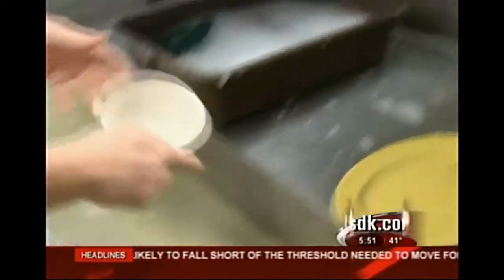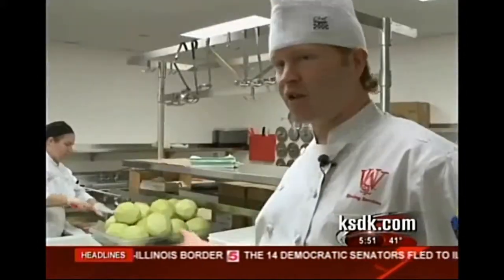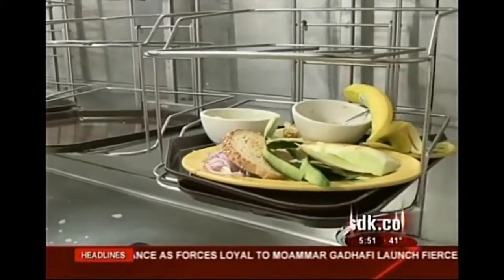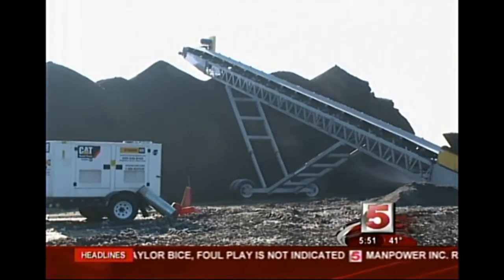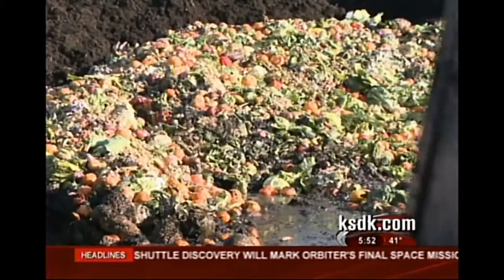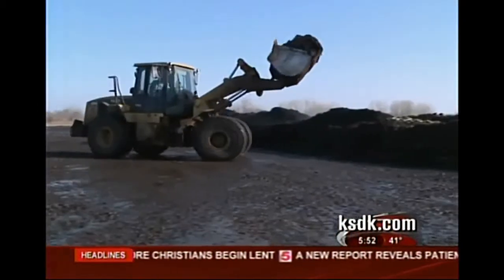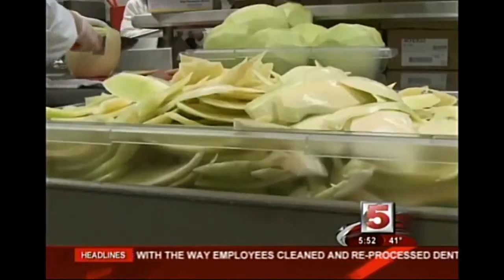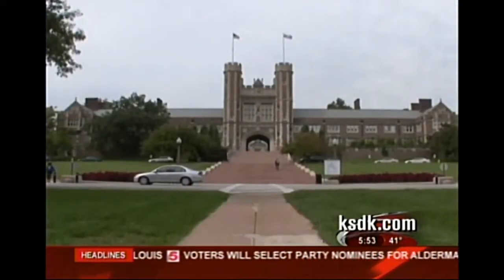Washington University Somat News Spotlight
Washington University uses a Somat Waste Reduction Remote Pulping System in their daily operations to process 1,800+ lbs per week of scrap food waste in their facility. The food waste is taken to St. Louis Composting where the waste is mixed into a windrow where it is converted into compost. Washington University then reuses the compost from St. Louis Composting on campus grounds.